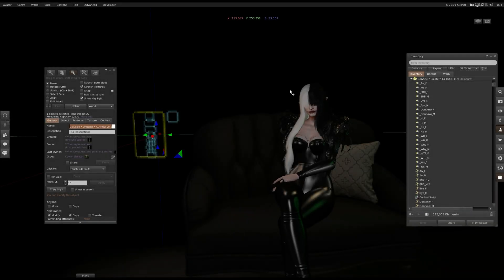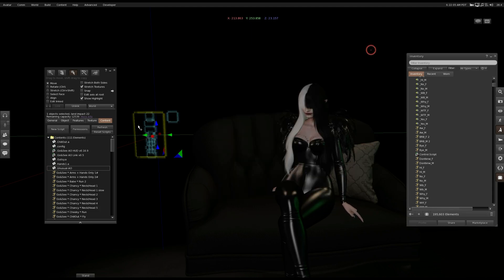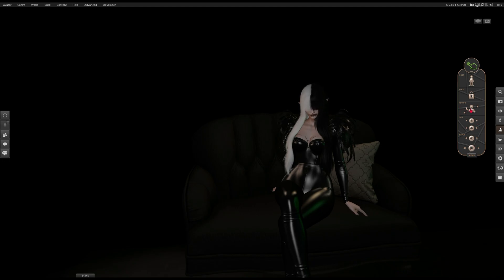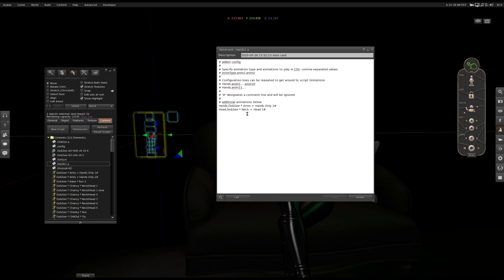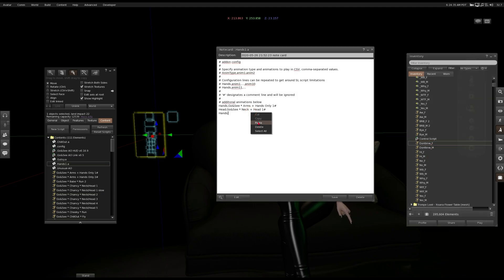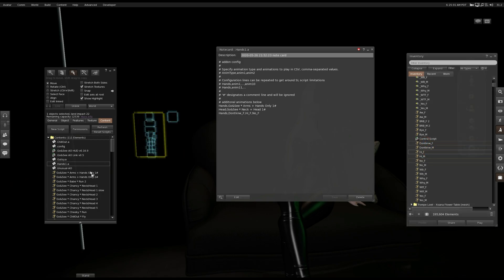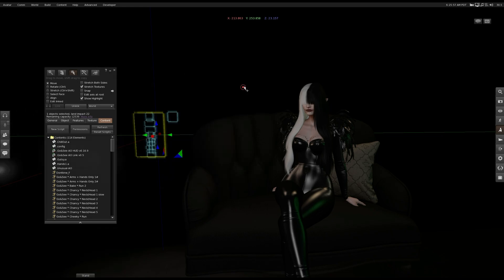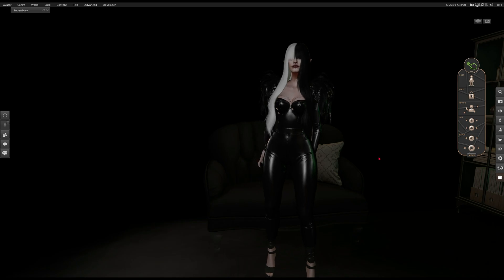Go&See ~ Tutorial ~ Adding Emote animations to your AO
Hello in this video i show you how to simply edit your AO, and add new animations such as emotes in the Go&See AO and make whole sets of your own style ♥